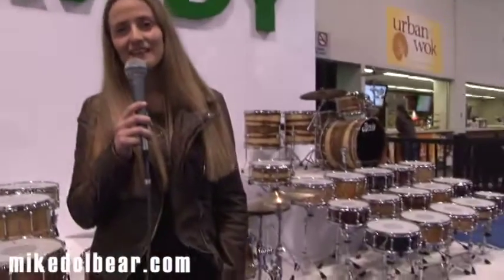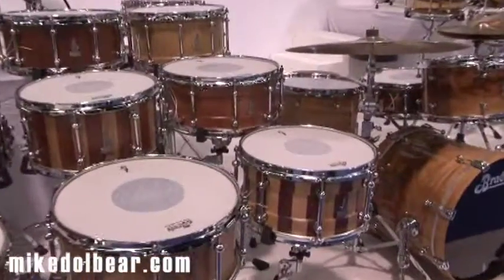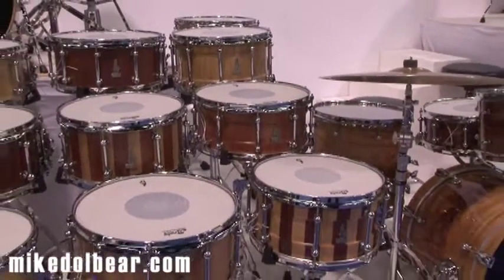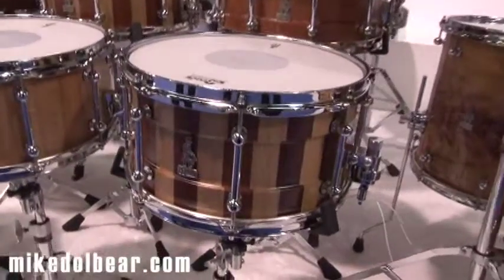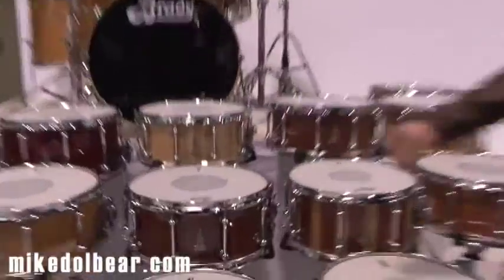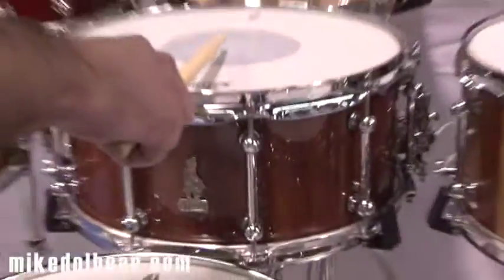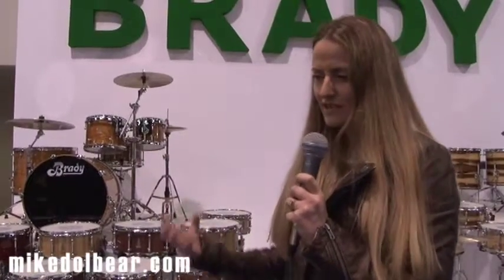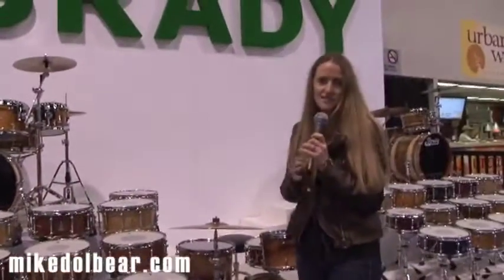Brady Baritone Block snares NAMM14